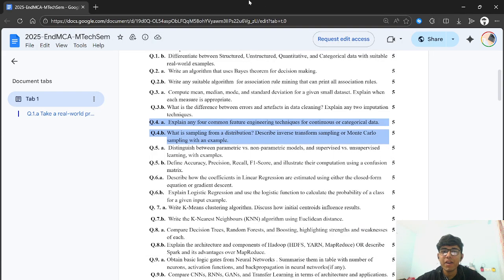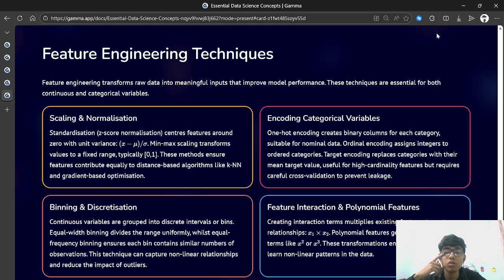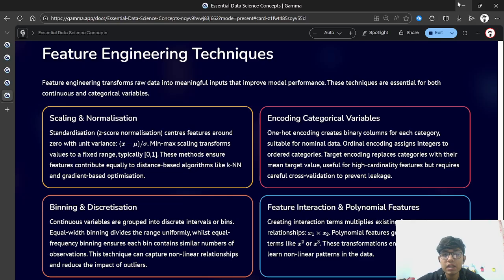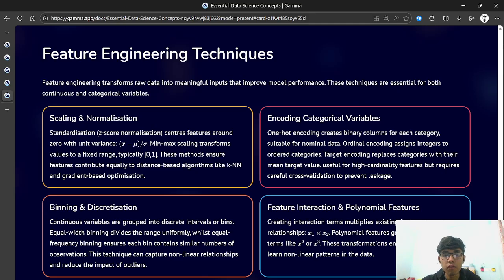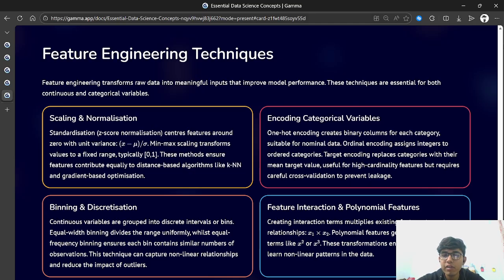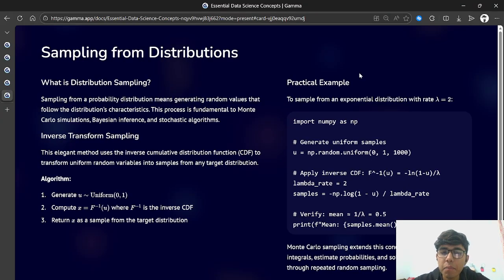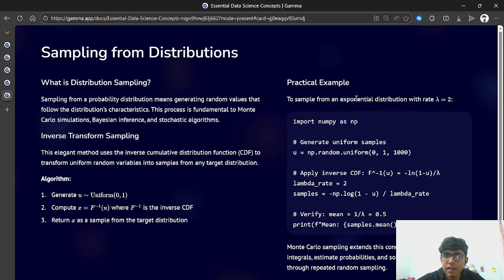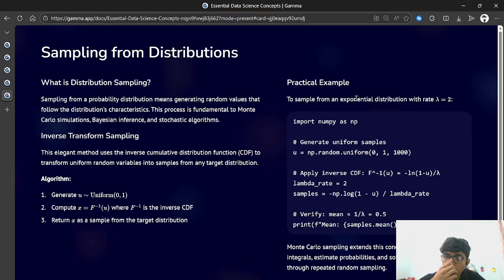Data Science Assignment : End Sem Question 4